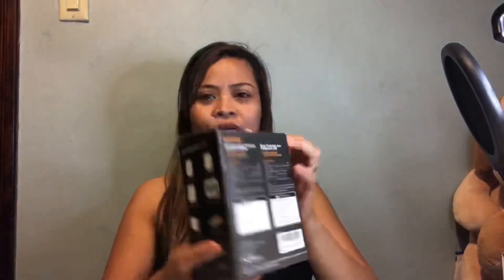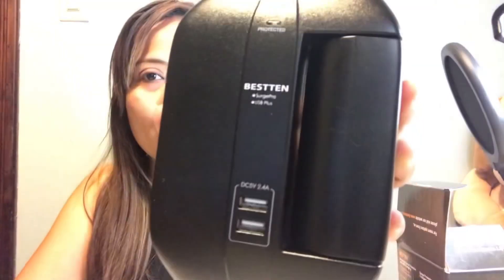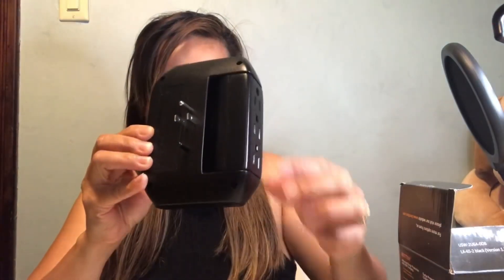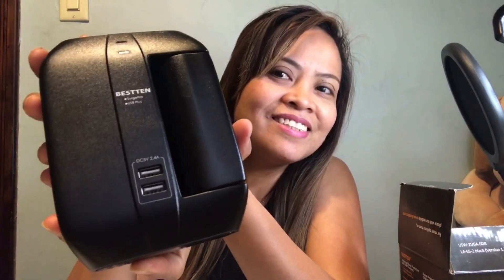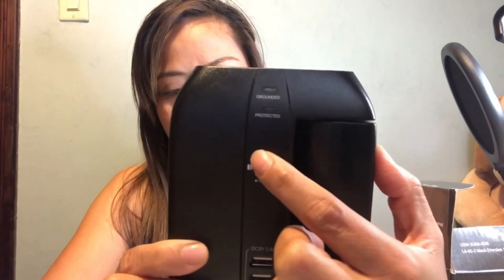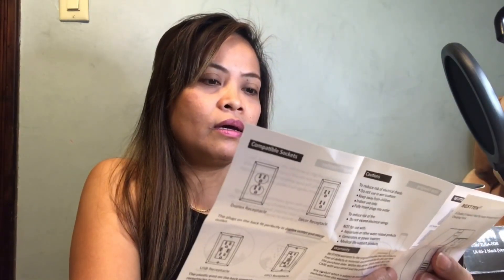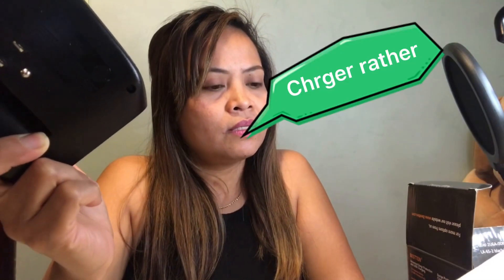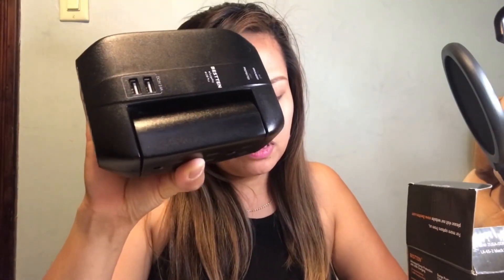Unboxing Item l Review For Bestten l Nerva Moher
A very convenience item you must have to put your gadget and any devices at one place.